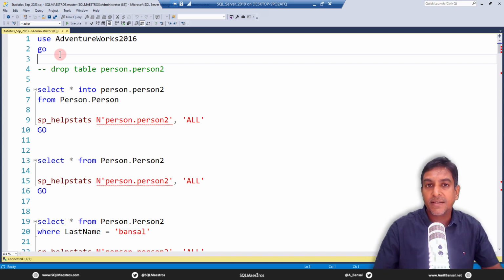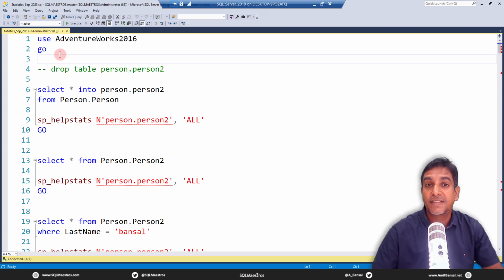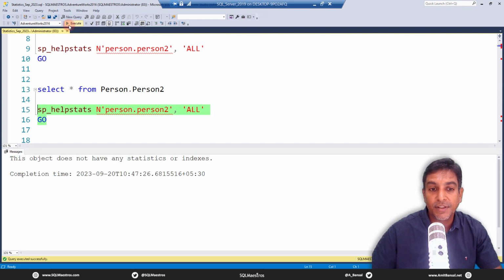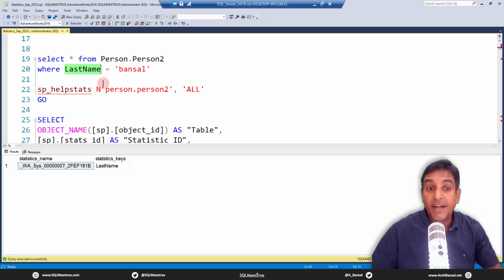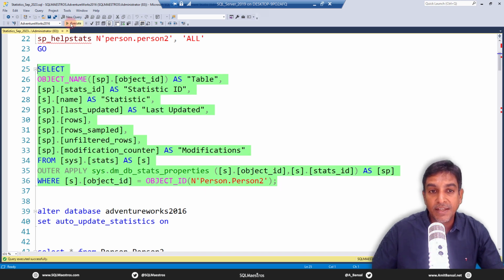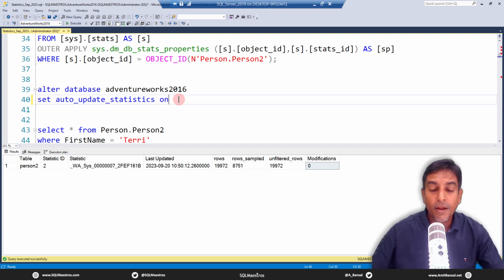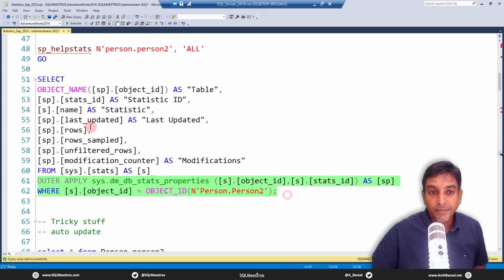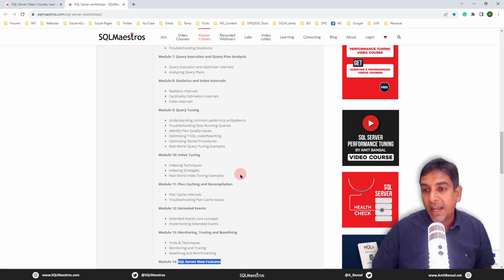Introducing SQL Server Statistics